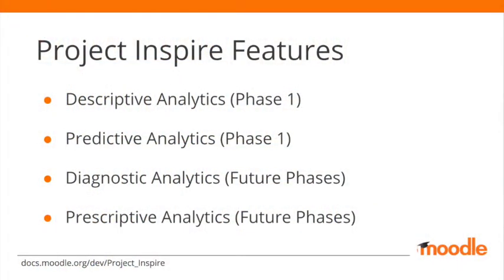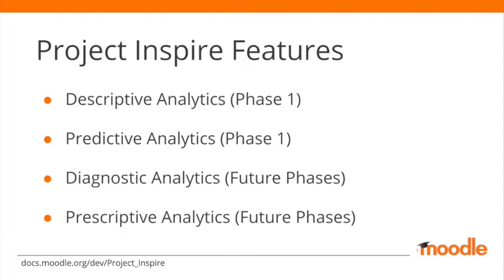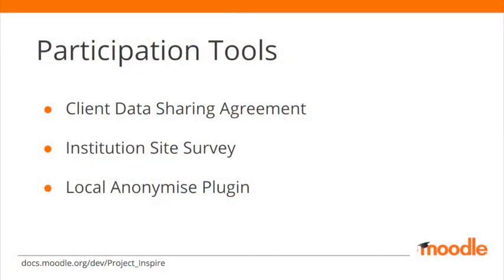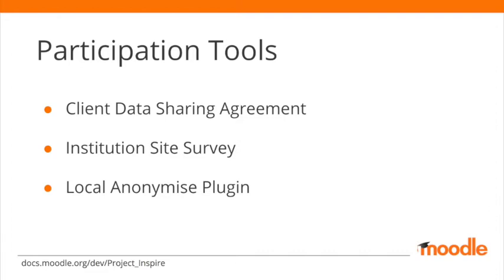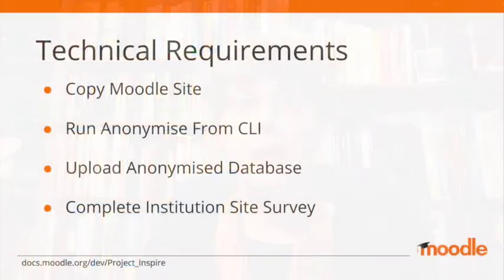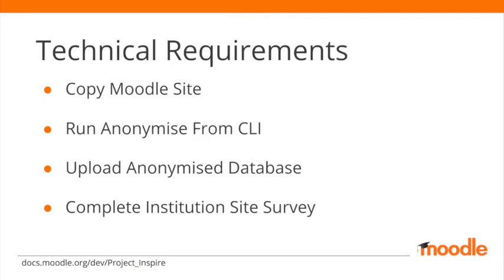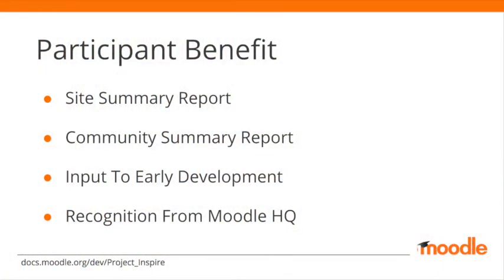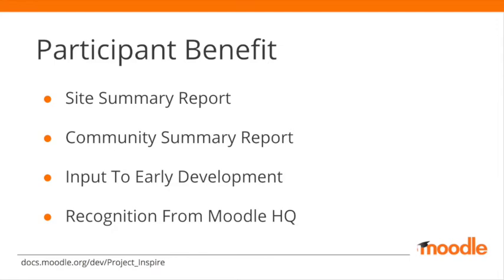Moodle's Project Inspire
Moodle reveals Project Inspire: the open solution for learning analytics software.